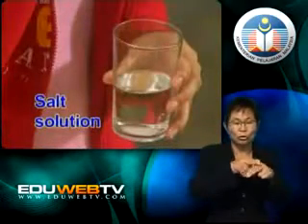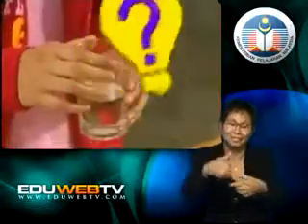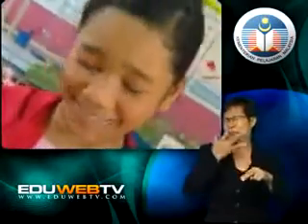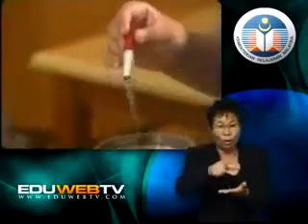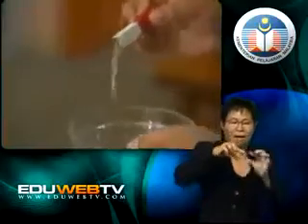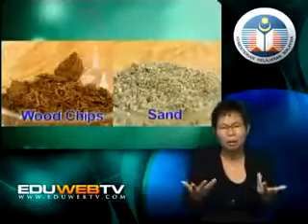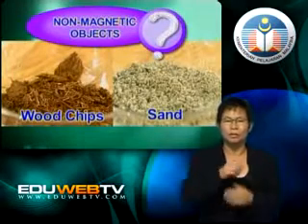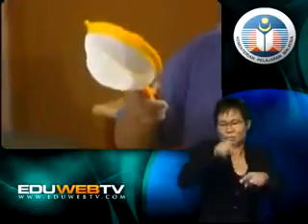SCIENCE Year 3 Mixture